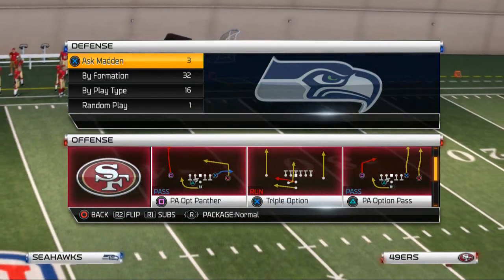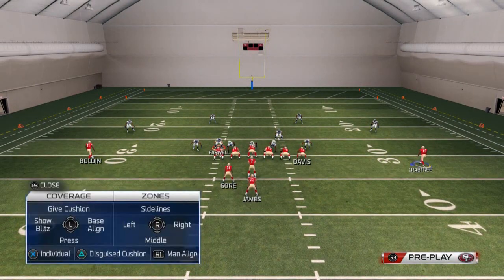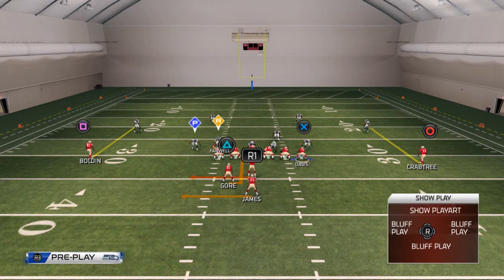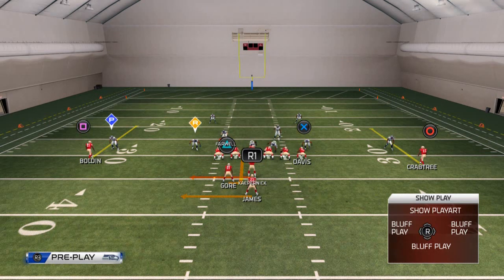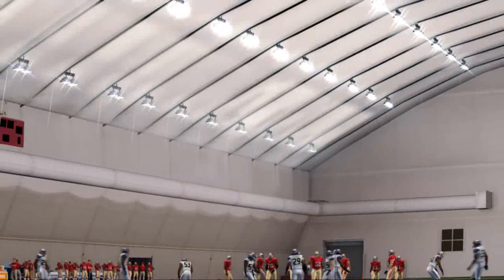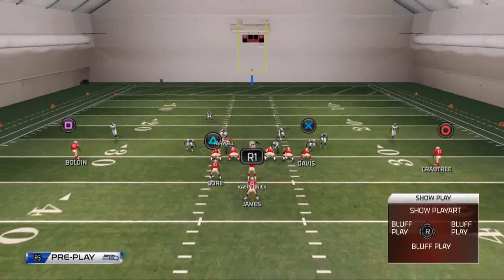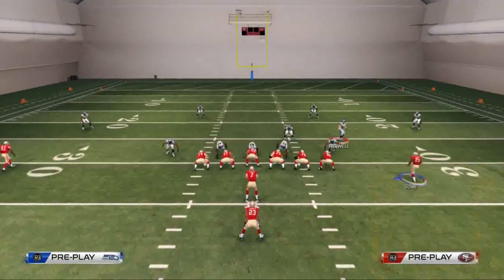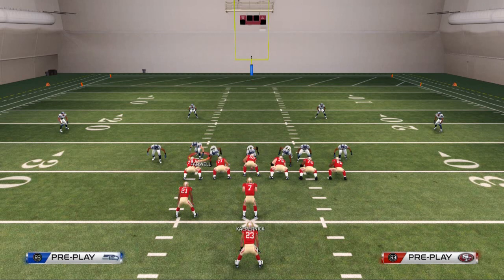Madden 25 PS4 Gameplay| Madden 25 Nex Gen Tips - Carolina Free Scheme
Playbook: Carolina
Pistol Weak - Triple Option
Commentator Information
Twitch.tv/cnballard